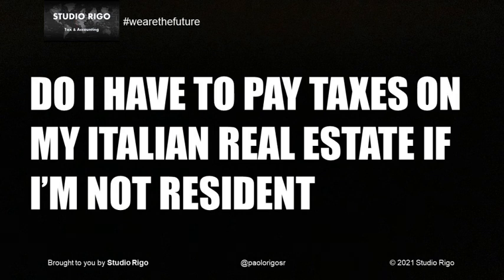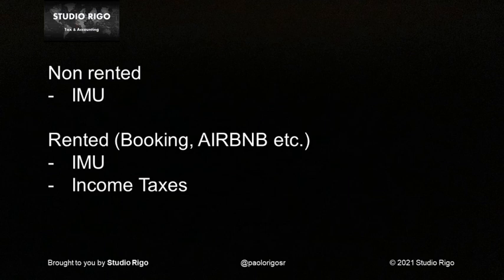Do I have to pay taxes on my Italian real estate if I'm not resident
Italian property and Italian tax return as non resident

Moving to Italy or already here? Do you have a tax related question you're still struggling with? Stop surfing around!
We're here to share information about tax incentives, obligations and deadlines for tax payers in Italy
Let us know if you want to see more like this in the comments below.

Love the content? Become a sustaining member !
This helps us on our mission to provide quality education to you. Thank you.
We love getting your letters. Send it here:
Studio Rigo T&A
c/o Paolo Rigo
60 Via Aeroporto Angelo Berardi
37138 Verona (VR)
ITALY
Host: Paolo Rigo
Producer: Studio Rigo